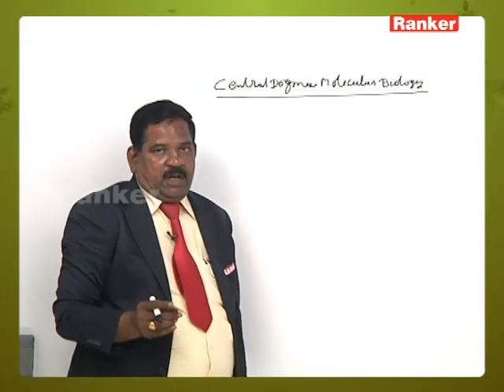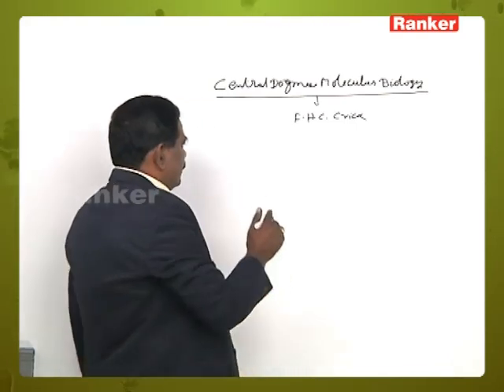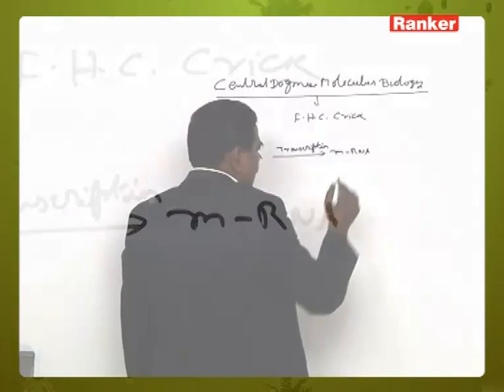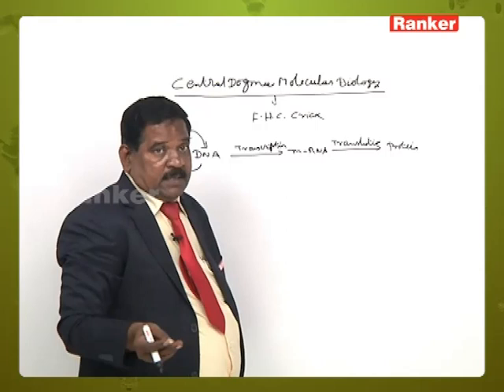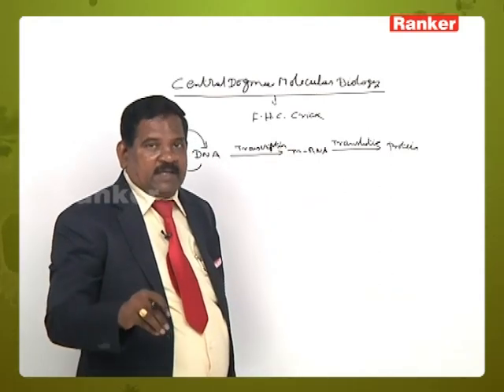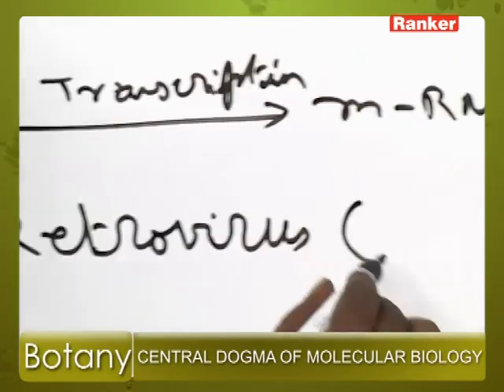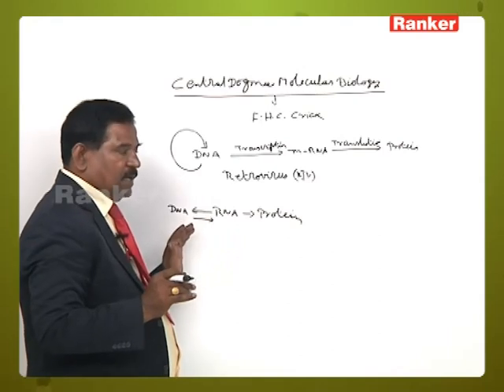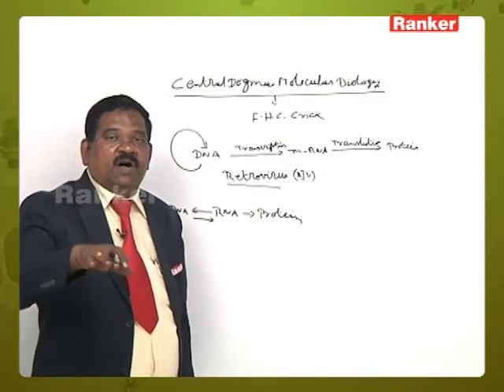Molecular Basis of Inheritance | Central Dogma of Molecular Biology | Botany | K. Swamy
Under the guidance of Professor K. Swamy for the NEET exam, students explore the Central Dogma of Molecular Biology within Botany. Delve into the processes of transcription and translation, understanding how genetic information flows from DNA to RNA to proteins. Gain a comprehensive understanding of these molecular mechanisms, essential for success in the examination and further studies in genetics and molecular biology.